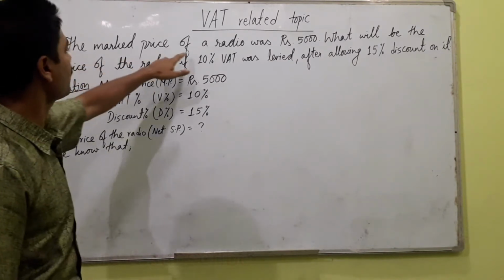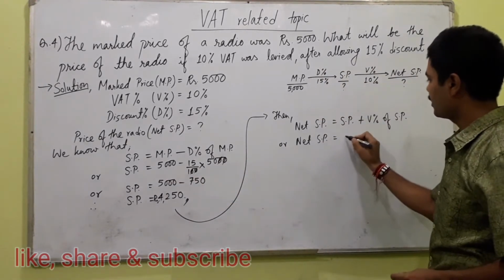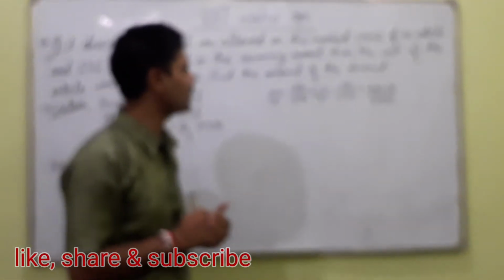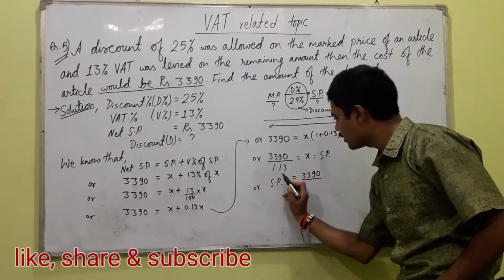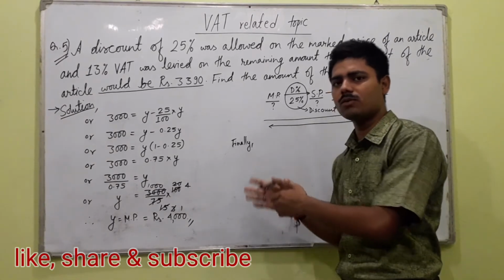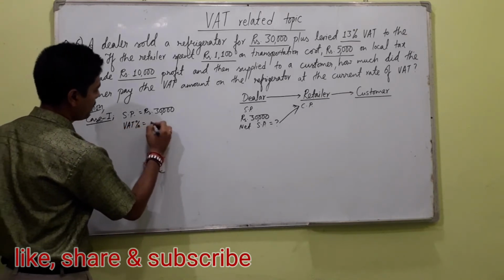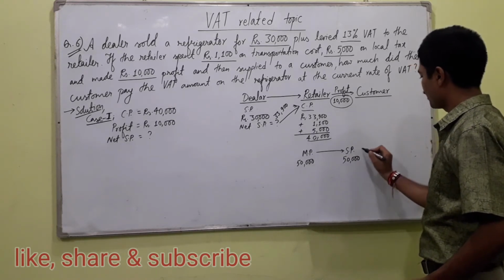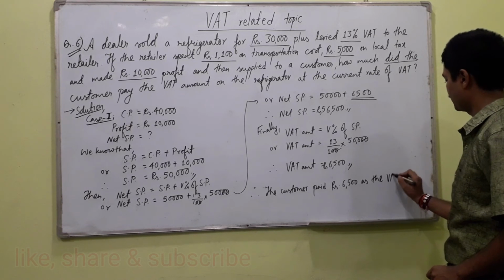VAT related questions solved Part 2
VAT related questions are solved in this videos. I request my dear viewers to practice similar questions related to the questions explained in this video. So keep practicing, keep learning.